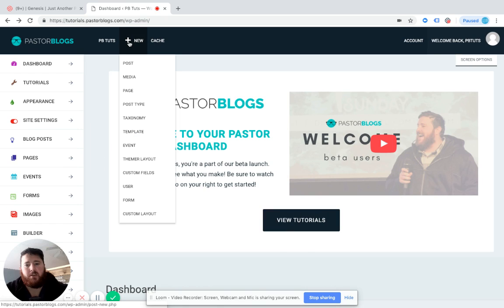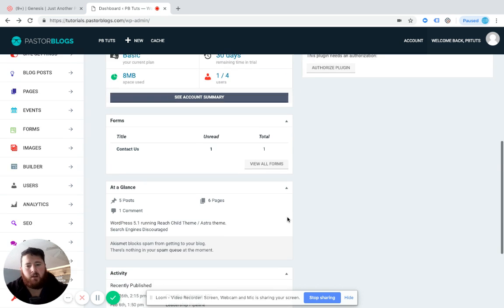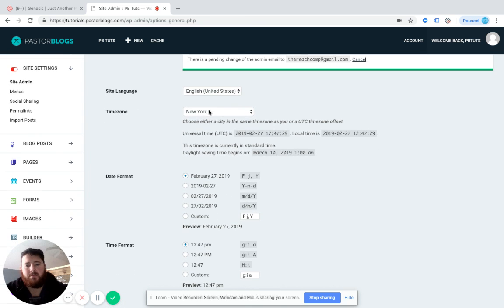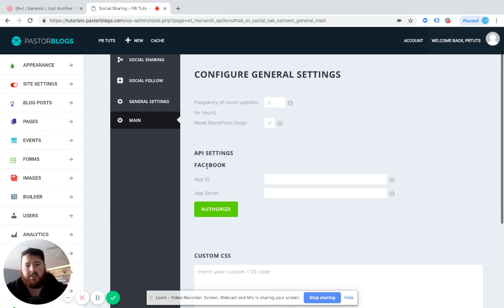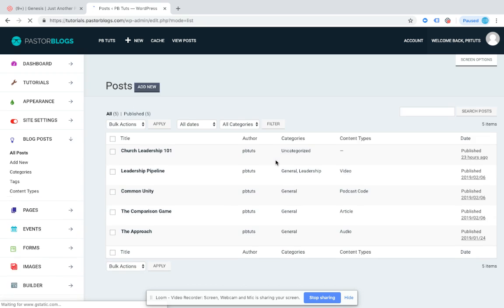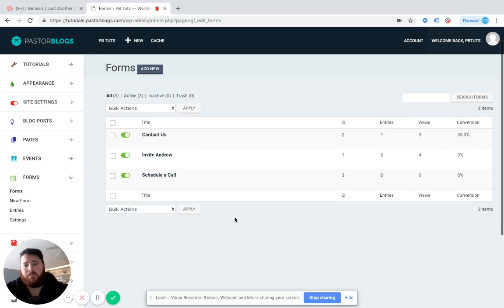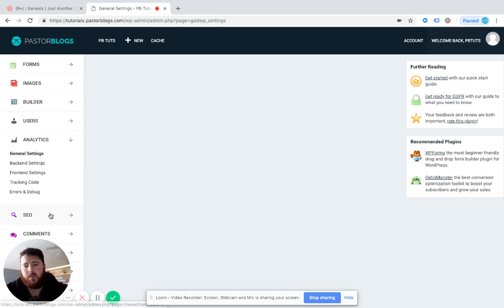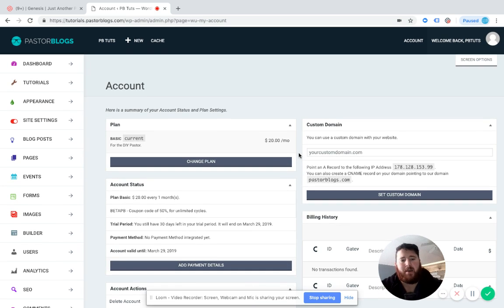Dashboard Overview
An overview of the Dashboard for PastorsBlog.com users.